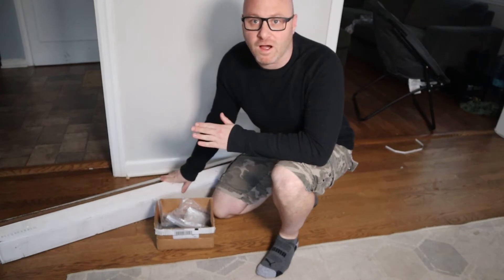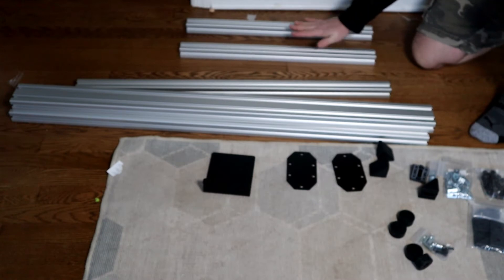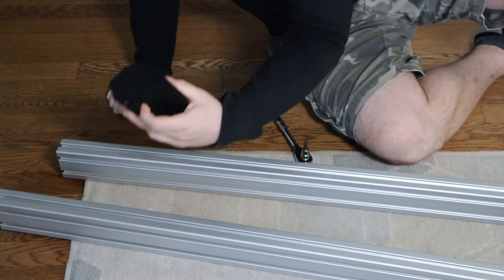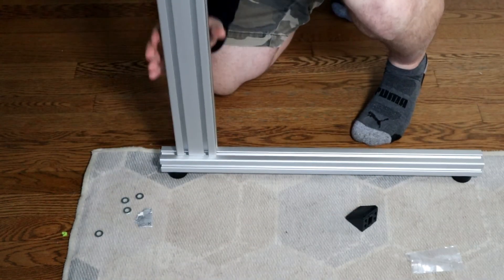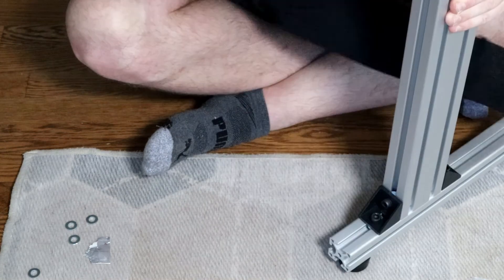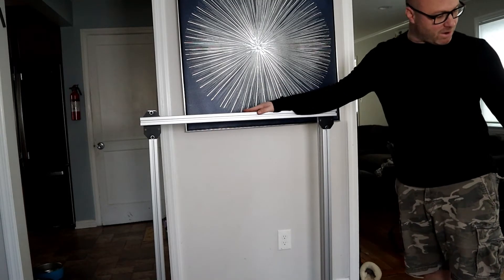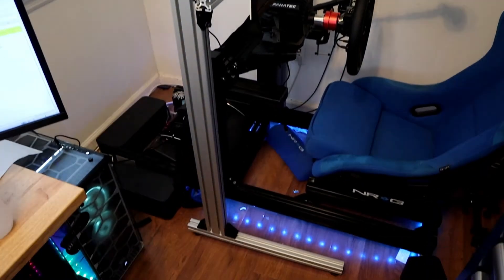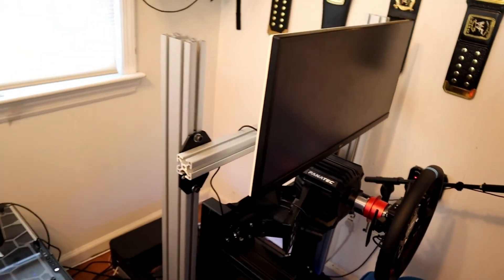Advanced SimRacing Monitor Mount | Unboxing Review and Build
Today we unbox and put today the Advanced SimRacing Monitor Mount. This is the single monitor mount but there are options to buy a triple.

Use this link and get 5 percent off your order on advanced sim racing products